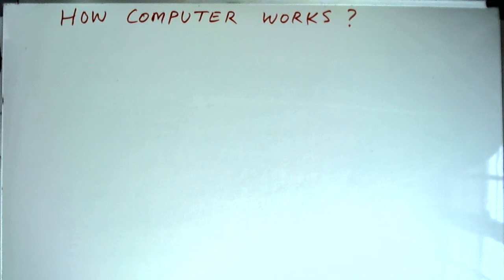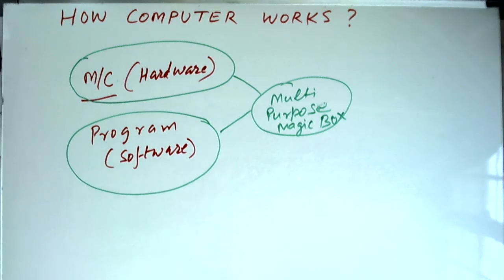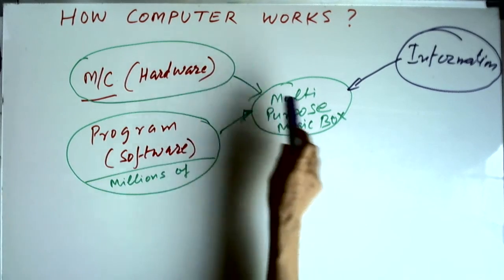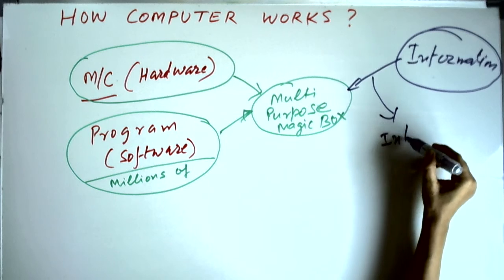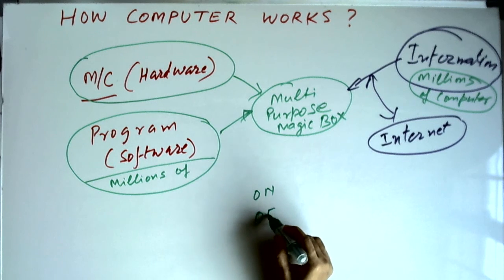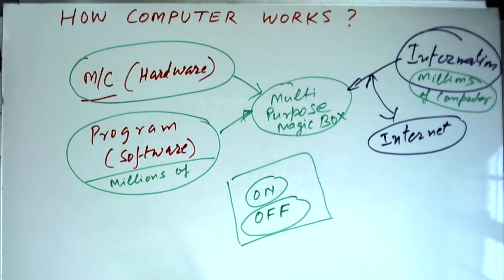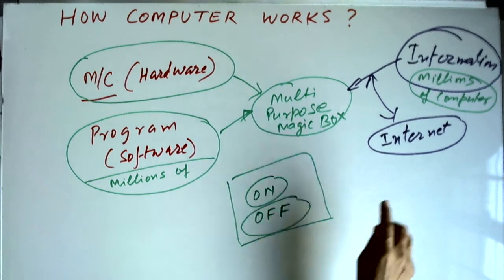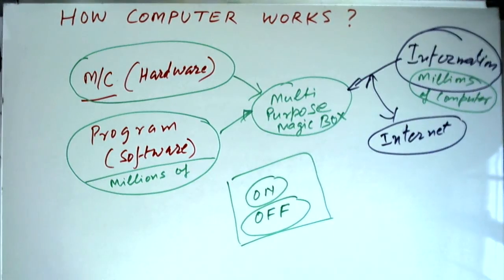7. How computer works?